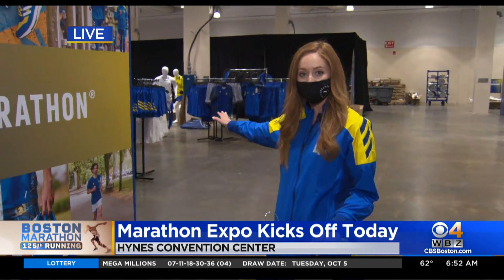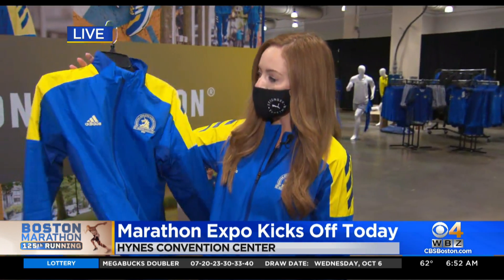Boston Marathon Expo Opens At Hynes Convention Center